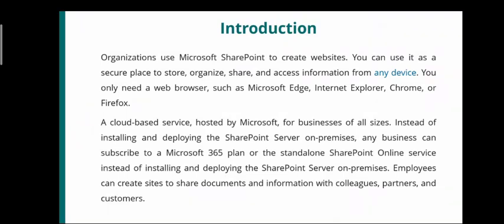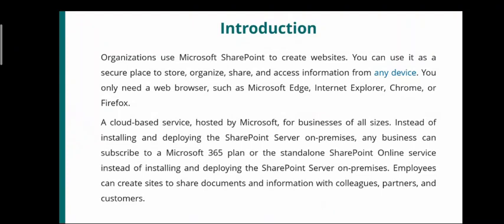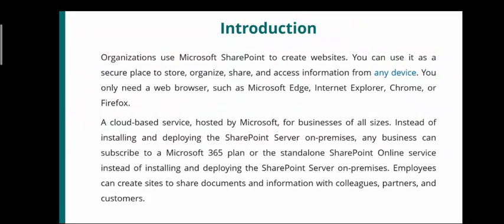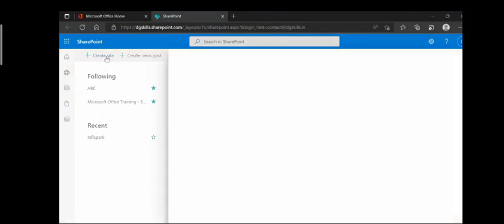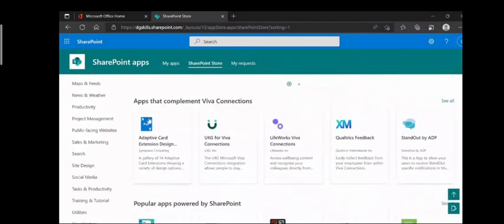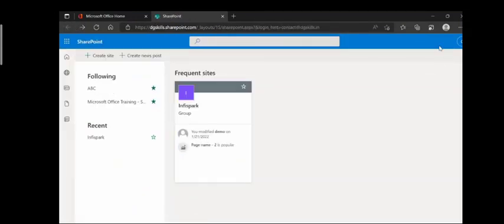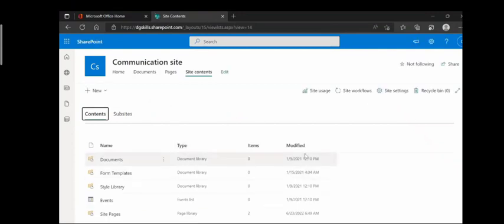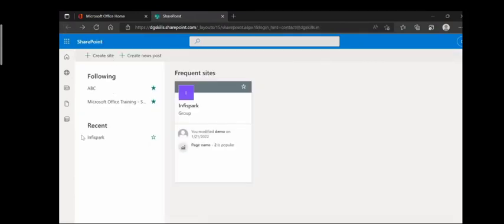What is Microsoft SharePoint?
In this captivating video, we delve into the intricate world of Microsoft SharePoint, your go-to solution for seamless collaboration and enhanced productivity. Discover the true potential of SharePoint as we uncover its features, benefits, and real-world applications. Whether you're a business professional or an aspiring tech enthusiast, this video provides a comprehensive overview that will leave you informed and inspired. Don't miss out on harnessing the power of Microsoft SharePoint – watch now!

Microsoft SharePoint
Collaboration Tools
Productivity Software
Teamwork Solutions
Business Technology
Cloud-Based Platform
Document Management
Workflow Automation